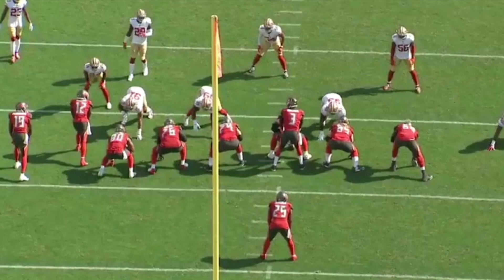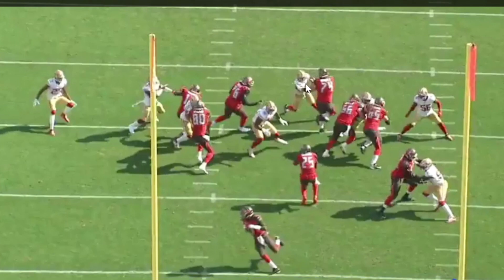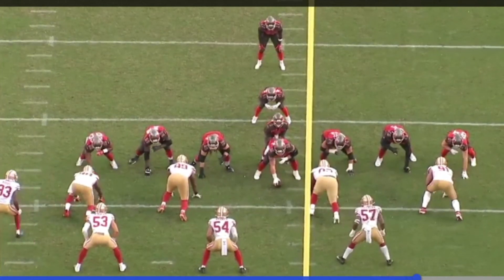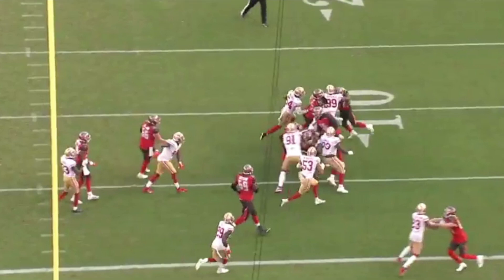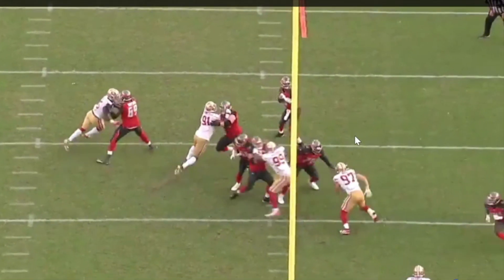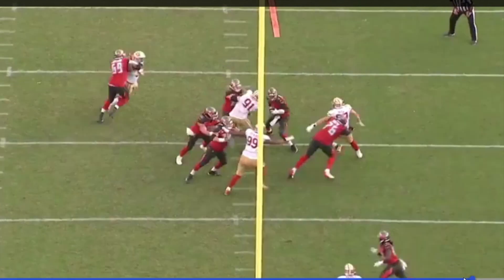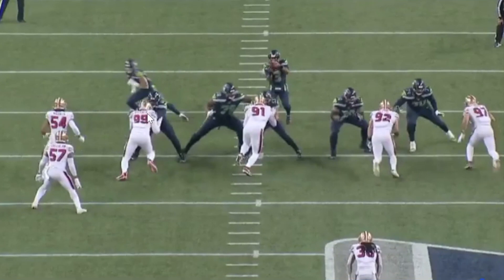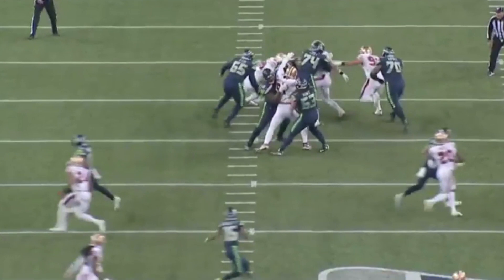Colts Film Breakdown -DeForest Buckner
Lawrence Owen breaks down recently acquired Colts DT DeForest Buckner.